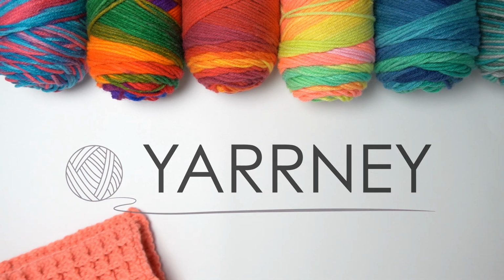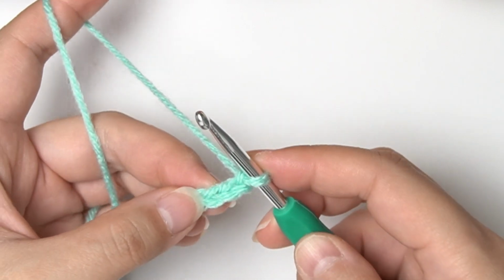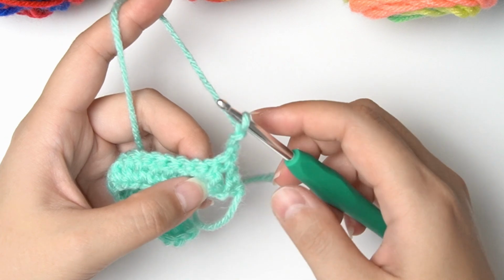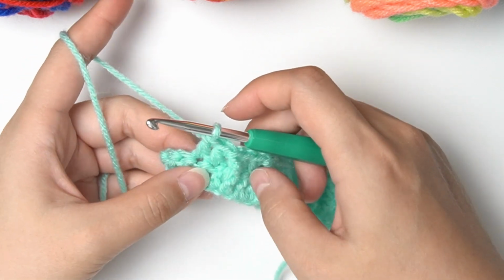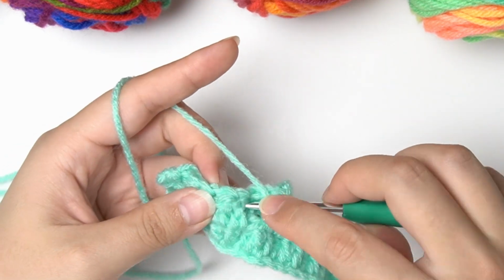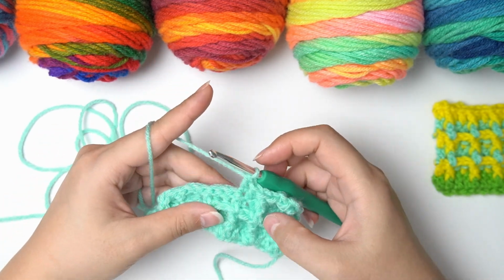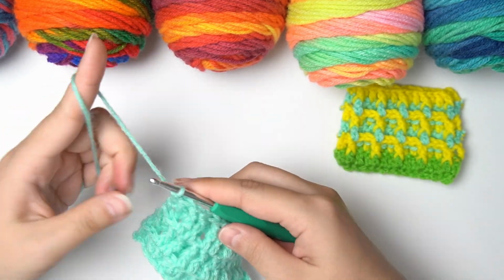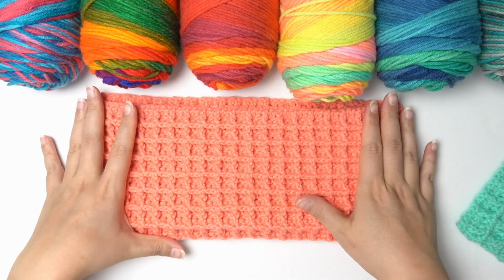Crochet a Waffle Stitch (Excellent for Dishcloths)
Want to make a blanket or dishcloth? The waffle stitch is the perfect crochet stitch to make these items. Grab your yarn and follow along as we work on crocheting a waffle stitch!